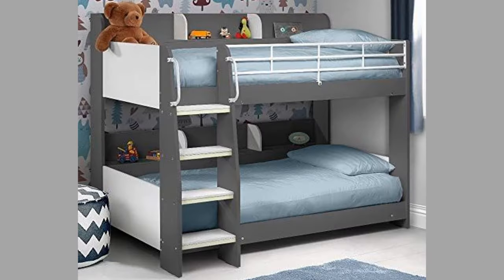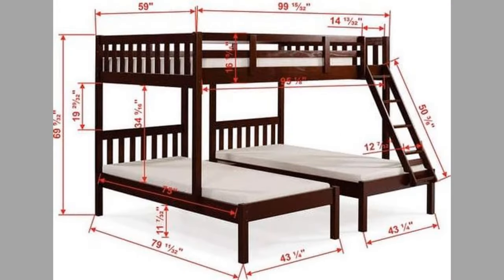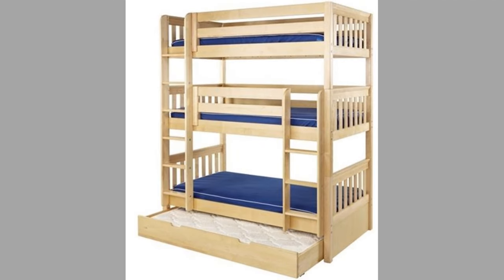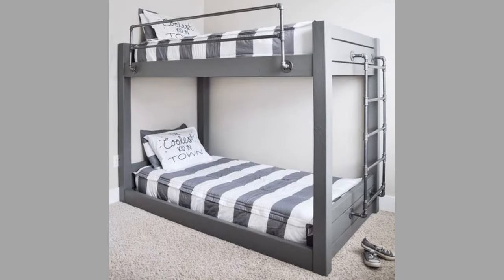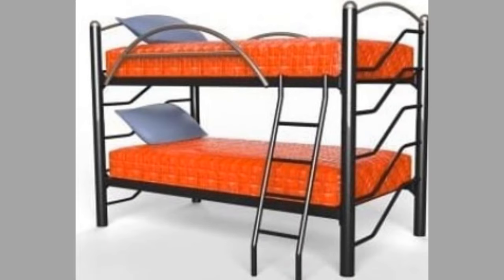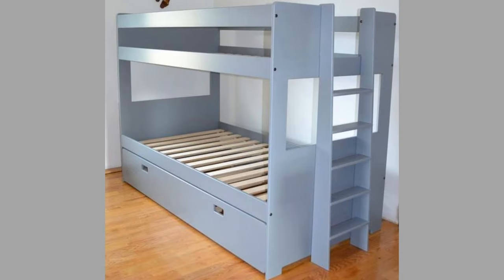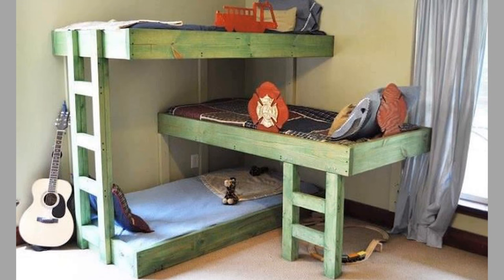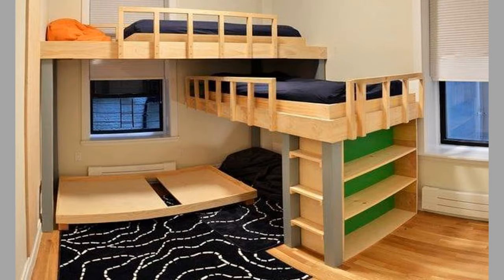Bunk bed ideas for your woodworking project or metalworking project /make money with bunk beds ideas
Today we have brought to you Bunk bed ideas for your woodworking project or metalworking project /make money with bunk beds ideas / Bunk beds as Metal furniture and metal decorative pieces you can do as welding project ideas for beginners. You can make these Cool welding projects to sell or welding project ideas to make money with /beginner welding project ideas. You can use these ideas to try to make your own pieces at home. Watch the video until the end to never miss a thing and choose an inspiring idea for your next project.

If you are new to the channel, please consider subscribing to the channel and smash the notification bell so that you will be the first one to be notified when we upload new videos.

There are several welding projects to sell. We have compiled some cool welding projects. Although these are iron or steel designs, you can also make aluminum welding projects to make money. Metal welding projects and custom welding projects could make you money while you make the as a hobby. Welding projects to make money could be inspired based on different things. Home welding projects and small welding projects for beginners are our focus points. These small welding projects could be made diy welding projects for lots of fun.

If you are interested in welding projects to make money you can use mig welding projects to make money or other types of welding. We are sure you will find these cool welding projects to make money interesting. Tig welding projects to make money is also another type of welding. So what are you waiting for, watch these welding ideas to make money and start to make money welding these cool welding projects.

scrap metal art and scrap metal art ideas are new trends. metal art could be made from welded metal. welding projects in general and beginner welding projects in particular include several projects which you can tackle at home. Welding projects for beginners is a wide area of interest for many diy enthusiasts. Welding project ideas range from simple decorative items to massive useful ones. Welding is an act of joining two metals. There are several diy welding projects online for the novice welder to choose from. Welding projects ideas could simple or complex. As a general rule beginner welding project ideas should be fun beginner welding projects which teach the art and tricks of welding for beginners. Welding art projects for beginners could be created from readily available materials. There are several types of welding. The commonly used ones include arc welding, gas welding ,mig welding, tig welding and others depending on where you are and what your budget limits are. For beginner welding enthusiasts, there are some items which are  welding projects to make money from. The used or scrap materials lying in your backyard or workshop are great items for improving your welding skills. rebar welding projects are the best examples for this.